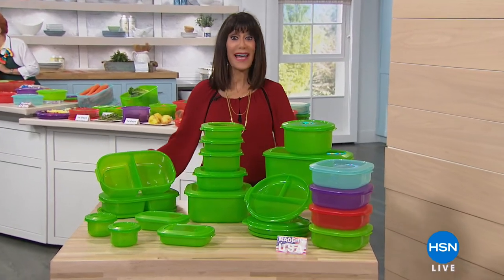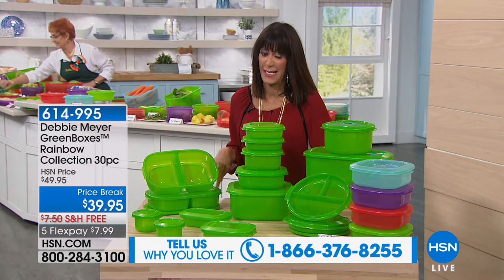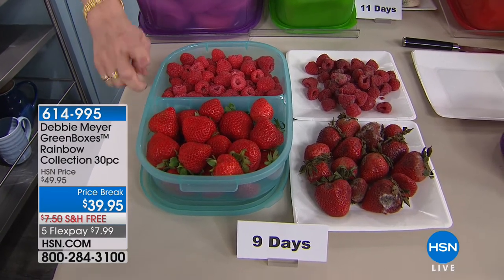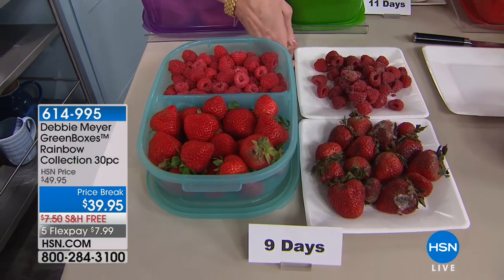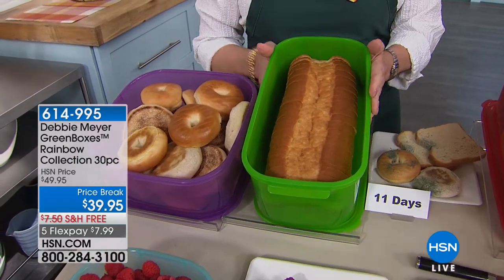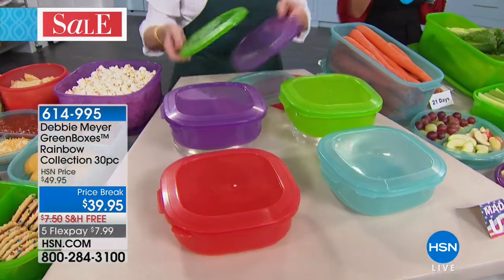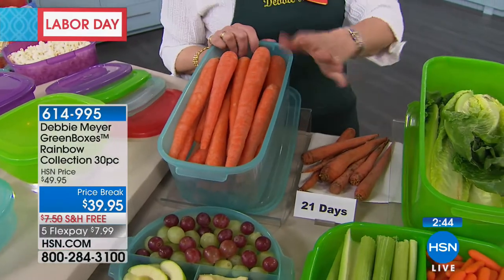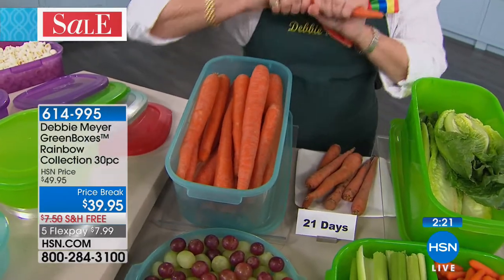HSN | Kitchen Innovations featuring Debbie Meyer 08.31.2018 - 10 AM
Discover innovation kitchen new products, create culinary concoction not compromising taste or time. Inventor, Entrepreneur and TV personality further increases her Line of patented products and her presence in the marketplace, and in our homes. Her signature kitchen innovations solve ordinary household problems with out creating new ones. 1999 Debbie launched her 1st product CakeCutters on TV and the rest is history.